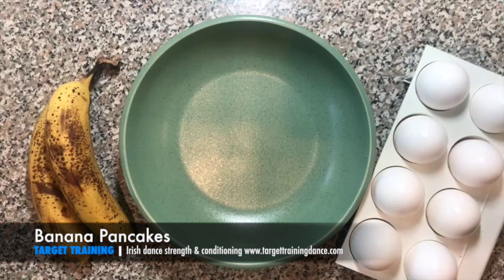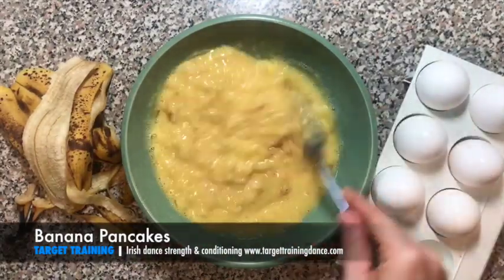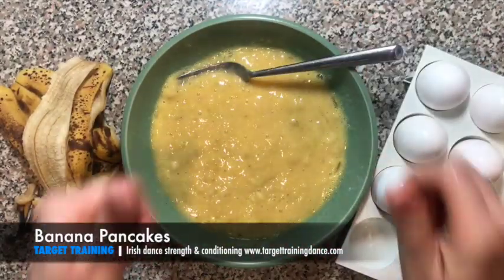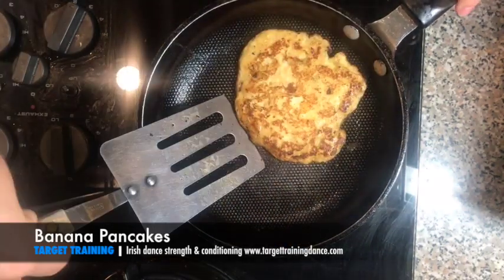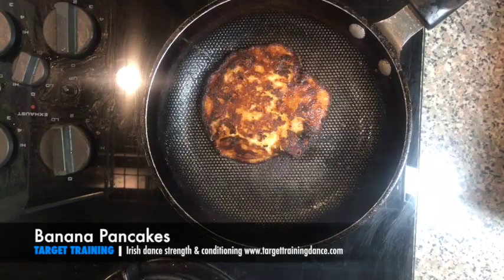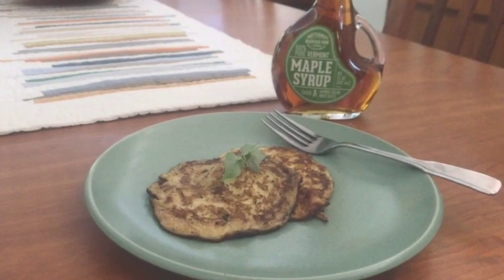Banana Pancakes - morning fuel for the Irish dancer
IRISH DANCERS - need help fueling in the morning?
Our Registered Dietician Jess is here with a quick and nutritious recipe filled with protein and carbohydrates to fuel you through your entire day.  Try out one of our FAVORITE recipes, Banana Pancakes!

Interested in more Irish dance-specific strength & conditioning videos?  Get started today at institute.targettrainingdance.com

or visit us on Facebook or Instagram @targettrainingdance

TARGET TRAINING
Irish dance strength & conditioning